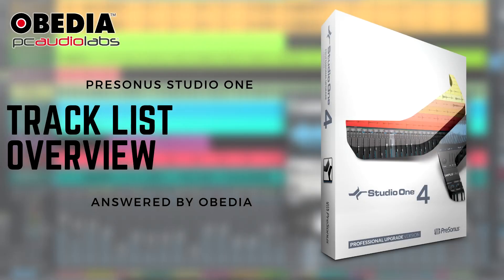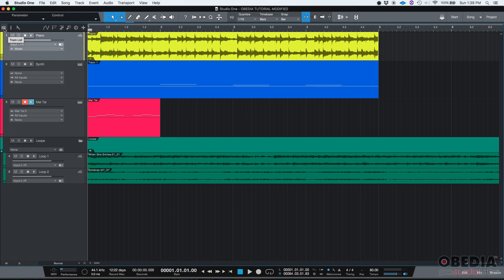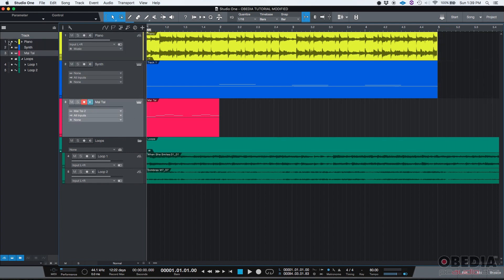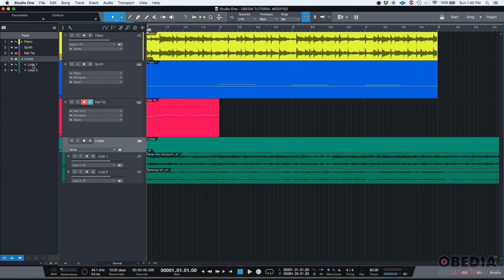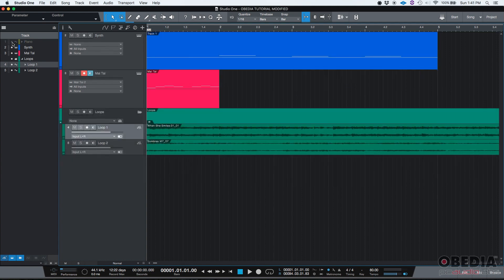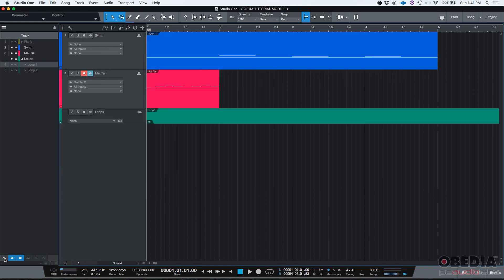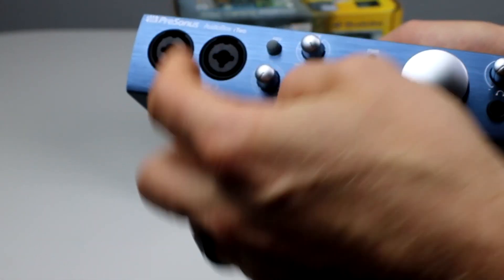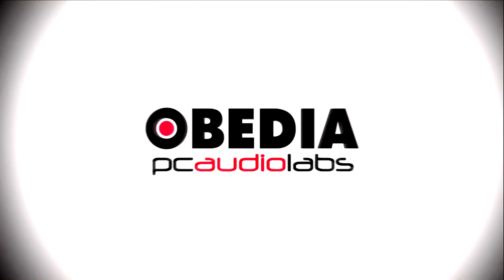Get Started with Studio One: Track list overview Studio One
In this video, we give you an overview of the Track List in Studio One, and how you can use it to navigate your Studio One sessions and songs.